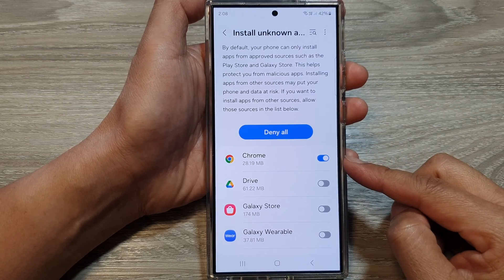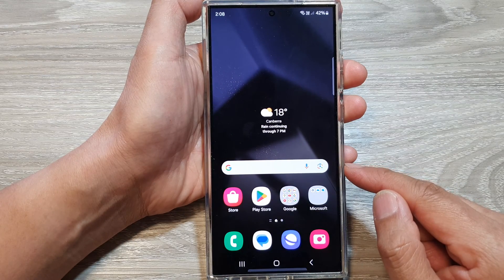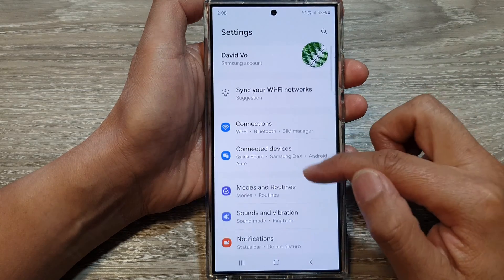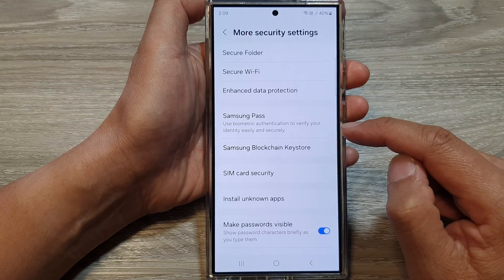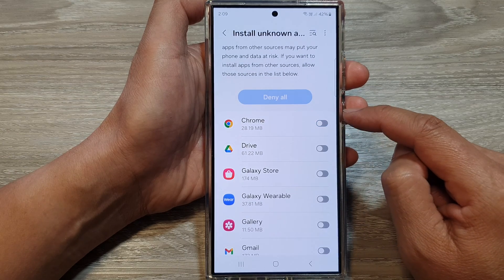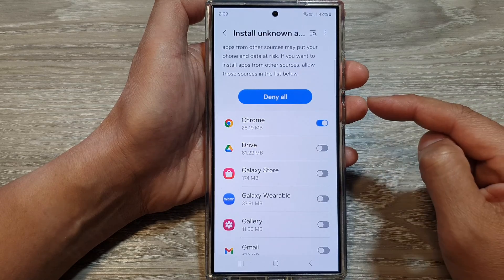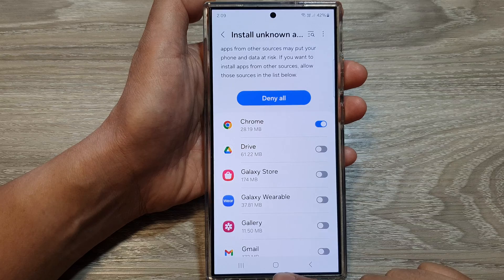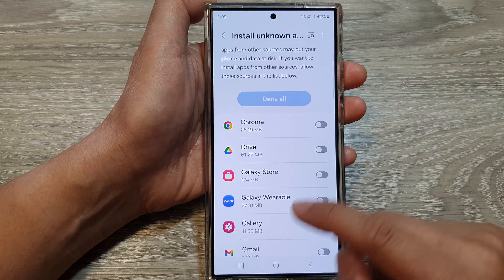Galaxy S24: How to Allow/Deny Install Unknown Apps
Want to sideload apps or control which apps can install other apps on your Galaxy S24? Learn how to allow or deny the "Install Unknown Apps" permission for individual apps.  This guide covers finding the setting, understanding the risks, and staying safe when installing apps from outside the Google Play Store.